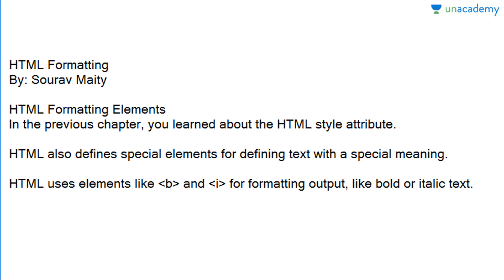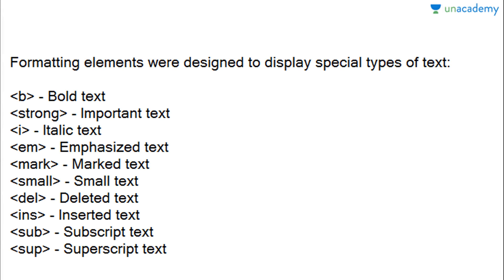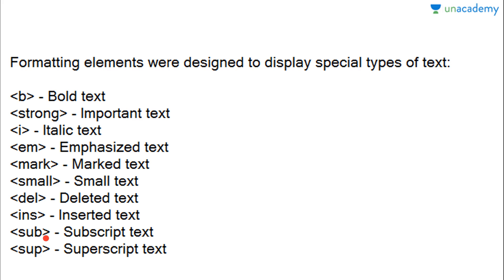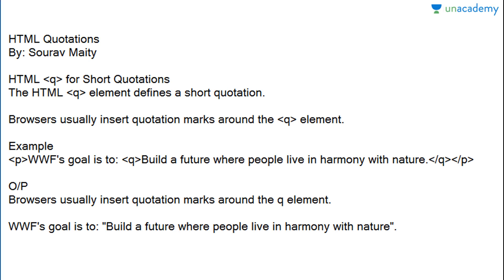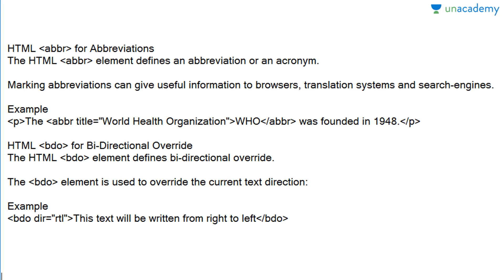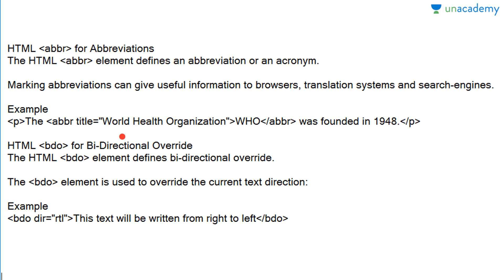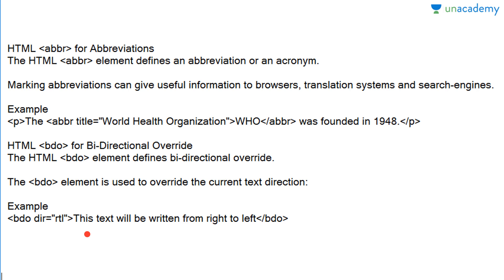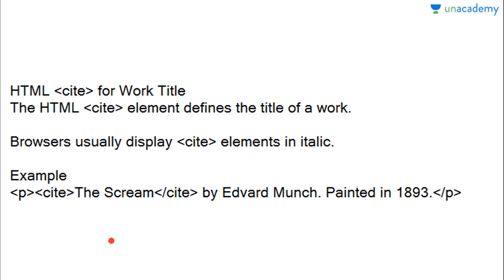HTML from Basics to Advance : HTML Formatting and Quotations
In this lesson, Sourav Maity has explained about  HTML Formatting and Quotations. This will help you in building your own website. This course is all about basic concepts of HTML - what is HTML, its role in web development, what are HTML tags, attributes, elements, how to design a basic web page, everything is explained in a very simple way in this course. This course requires no prior knowledge of programming.

You can watch the full list of courses and start discussions with the educator